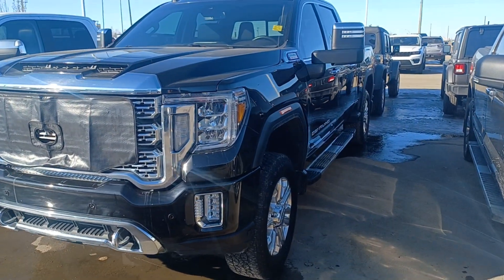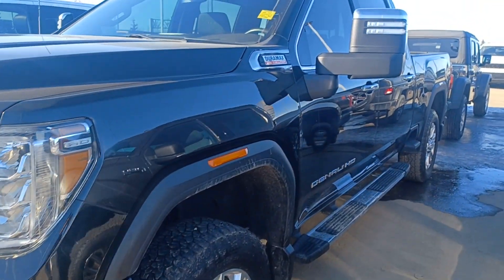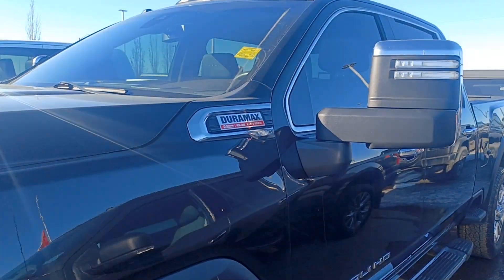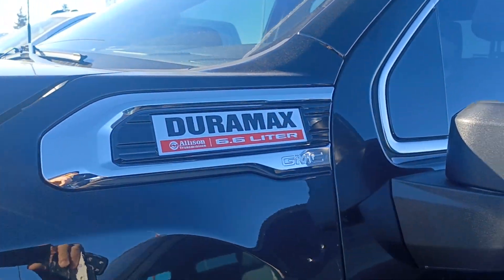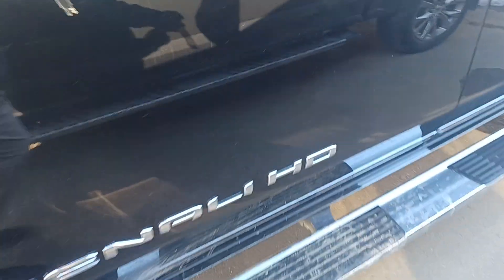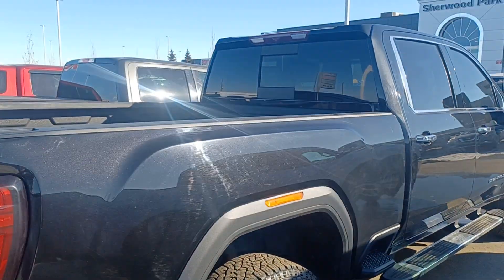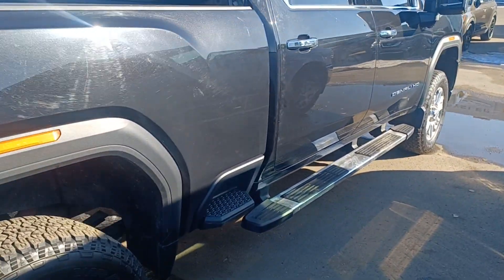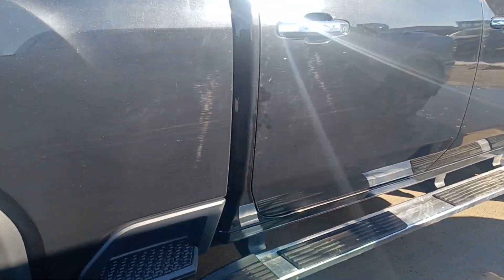Dwight... 2022 GMC Denali Diesel